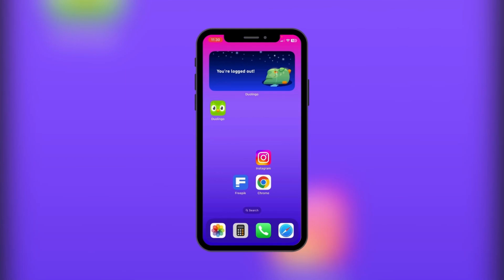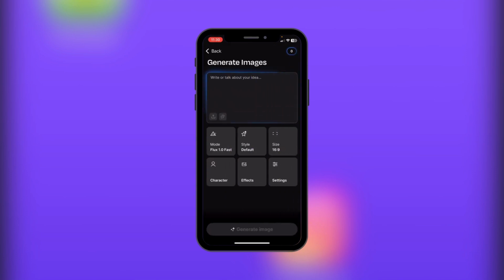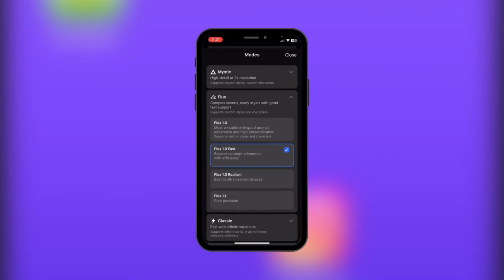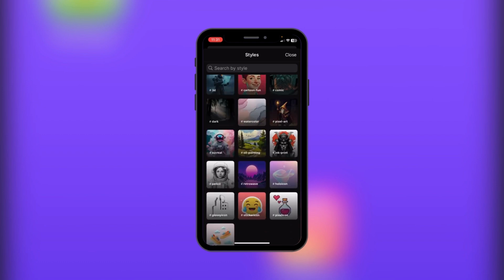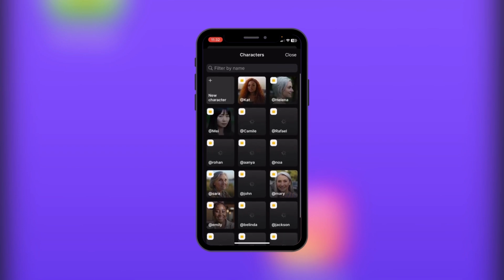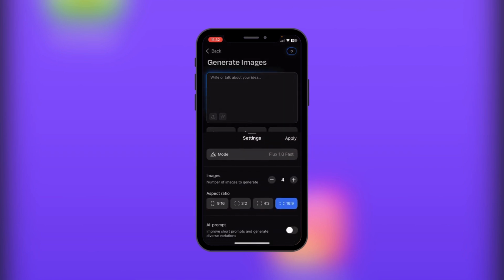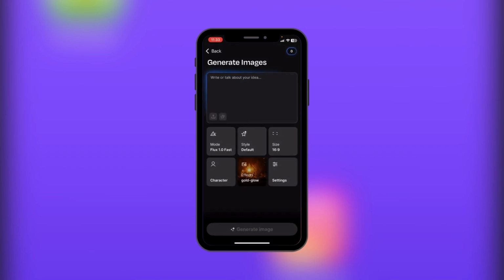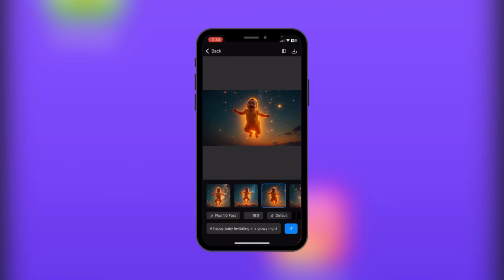How to Use Freepik AI Image Generator on Mobile (Step-by-Step Guide!)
📱 Want to create stunning AI images right from your phone? Freepik AI is a powerful tool that transforms your text prompts into high-quality, customizable images in seconds using cutting-edge AI technology 🧠🖼️. In this video, we’ll show you how to use the Freepik AI Image Generator on mobile — step by step 🎨🤖. From choosing the right prompts to downloading your artwork, it’s all quick and easy! Unlock your creativity anytime, anywhere 🌟📷.